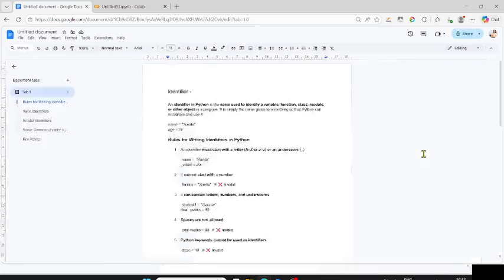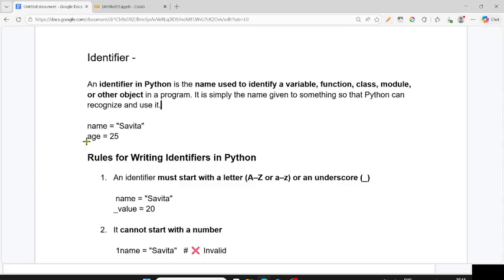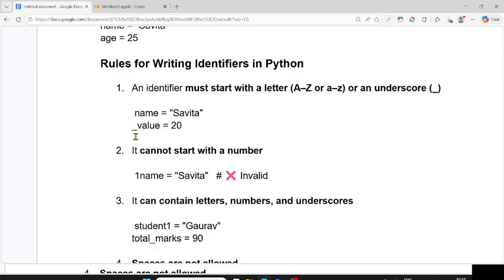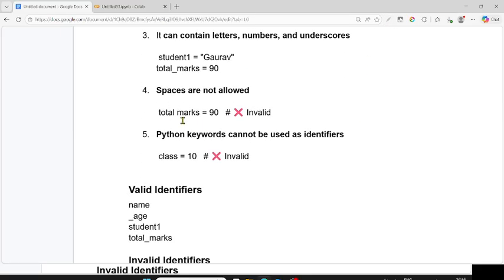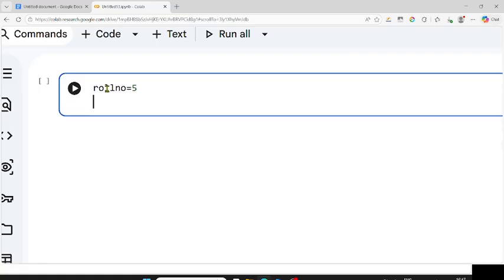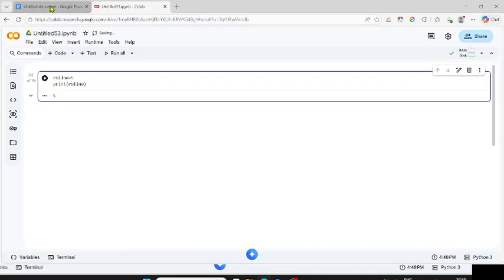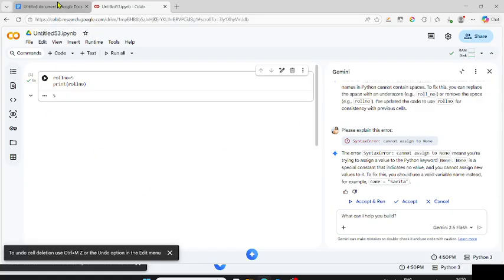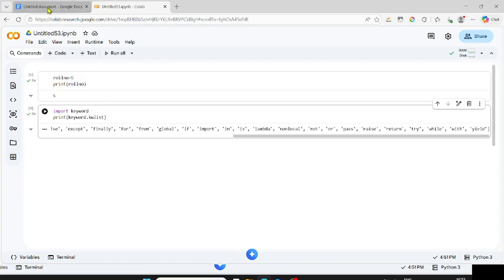identifiers keywords python learnbasicswithsavita